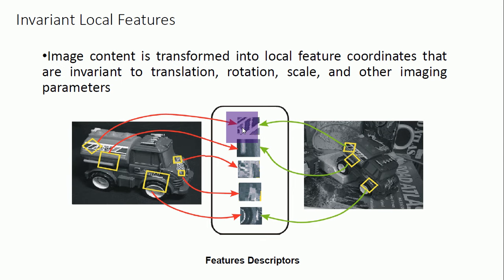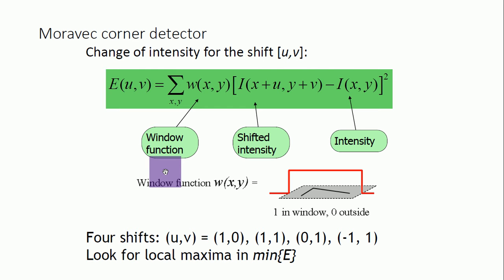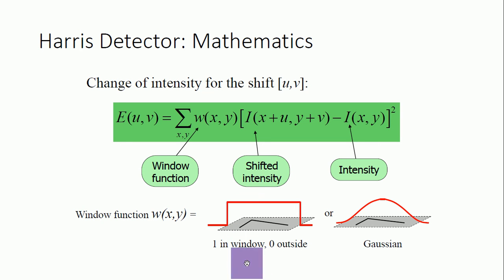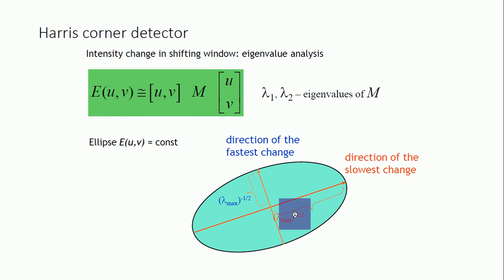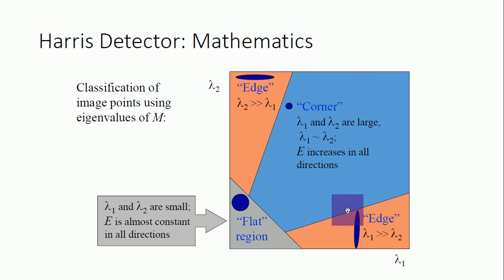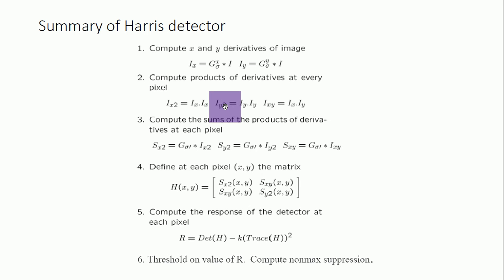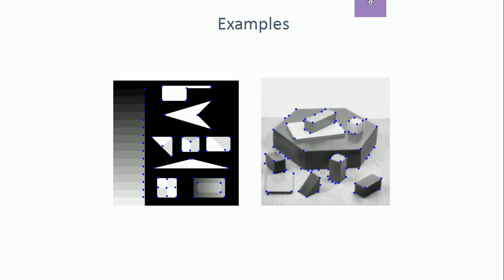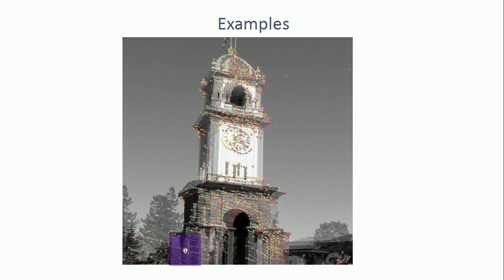Harris Corner Detection Techniques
This is an E-Lecture during COVID-19 for 6th and 8th Sem Students.